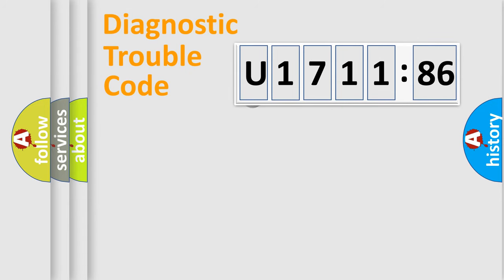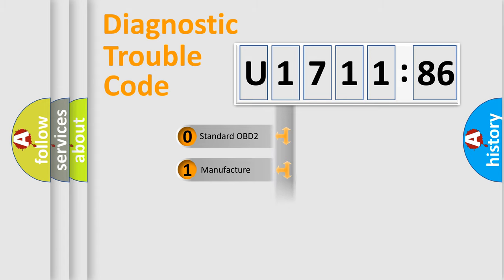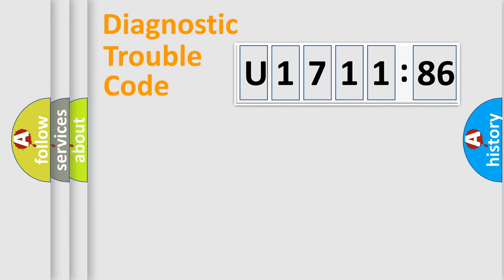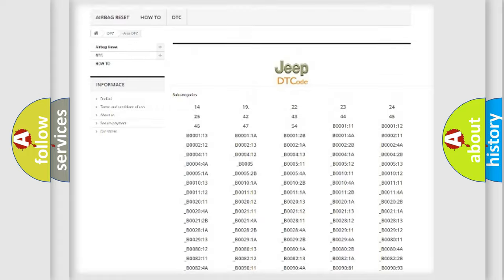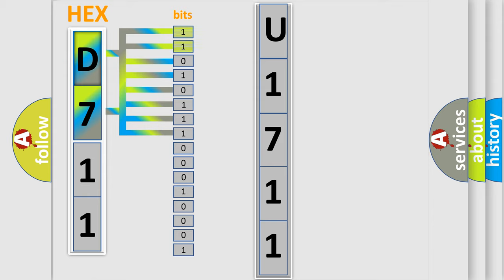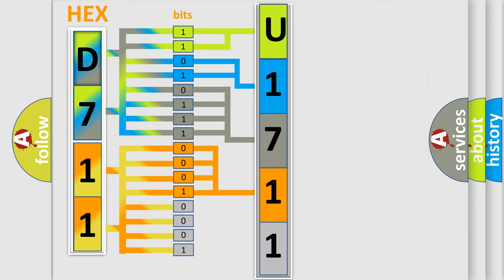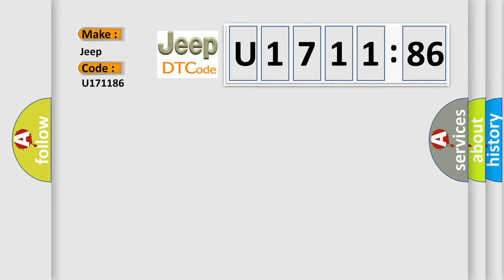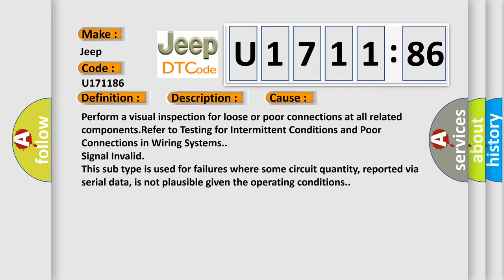DTC Jeep U1711-86 Short Explanation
Contents:
0:21 Basic DTC analysis according to OBD2 protocol standard.
1:48 Insight into programming
2:58 A diagnostically understandable description of the Diagnostic Trouble Code
3:05 Basic error definition

Make:
Jeep
Code:
U1711 86
Definition:
Trans Preference Switch Circuit Low
Description:
Cause:
Failure Type:
Signal Invalid